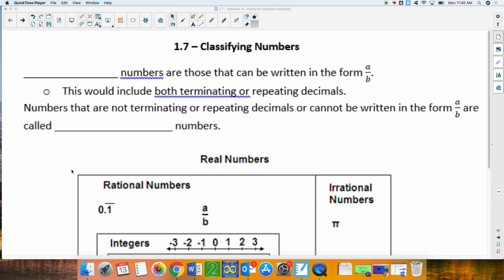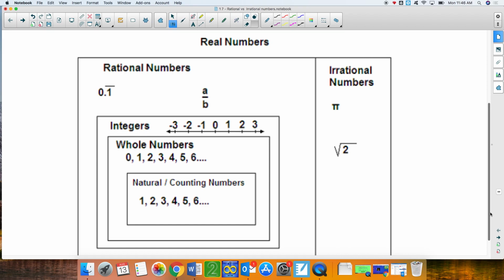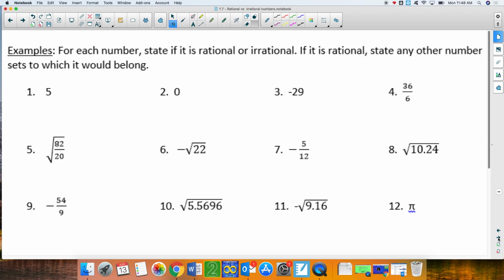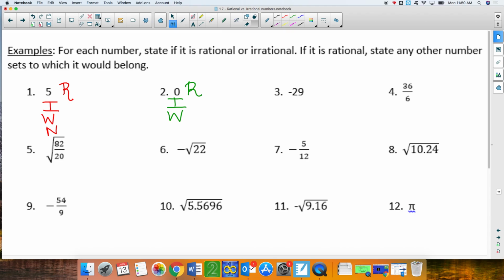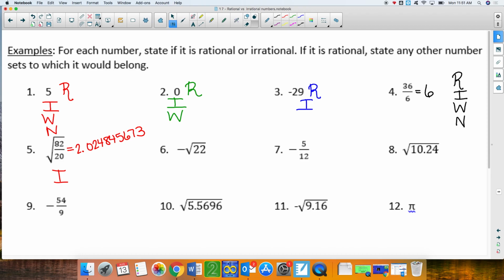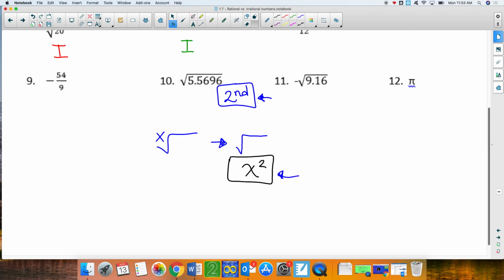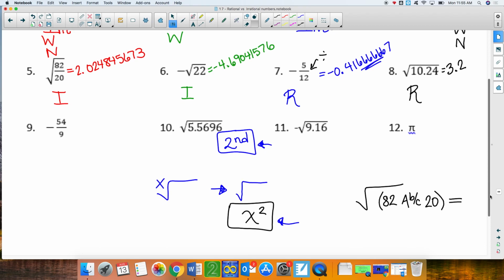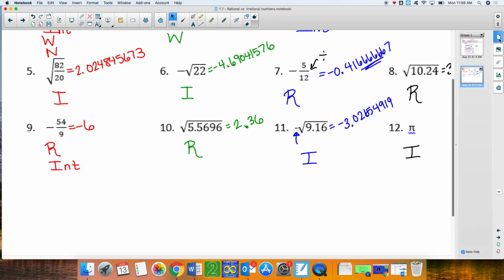1 7 Video